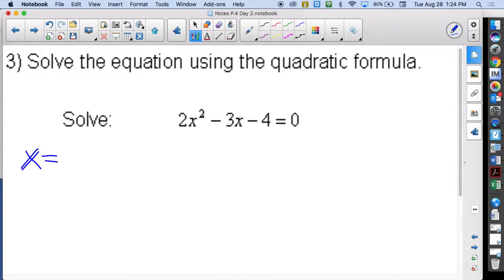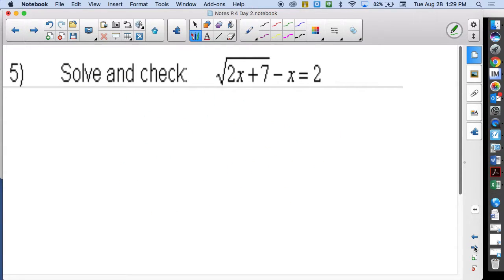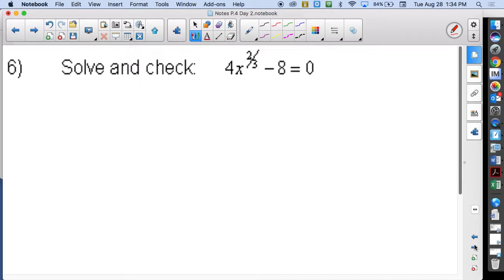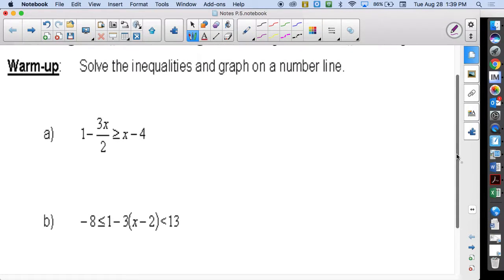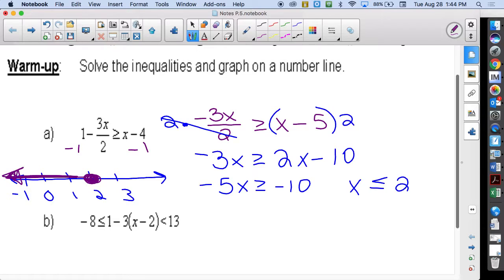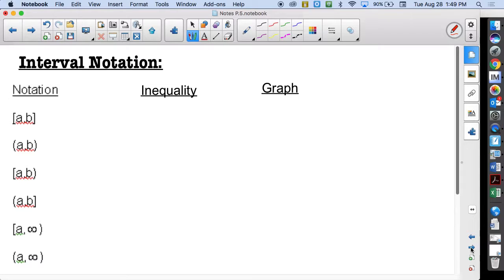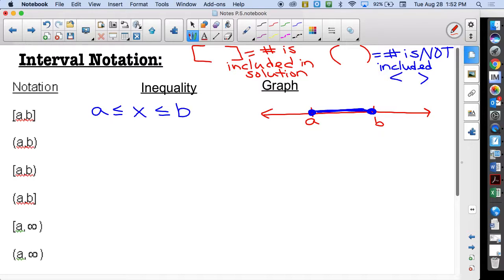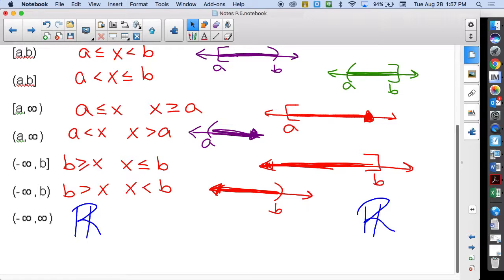Notes Solving Equations Algebraically 8 28 18